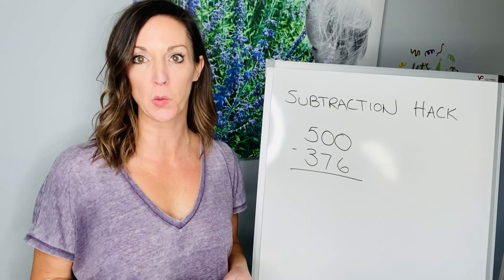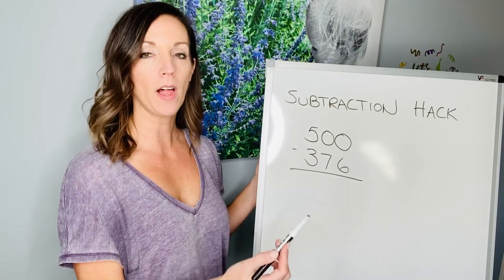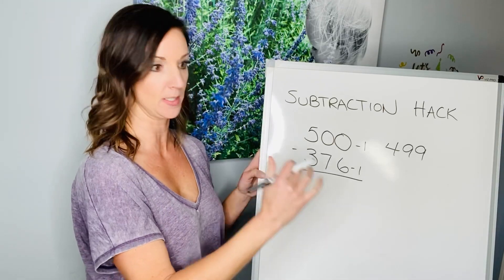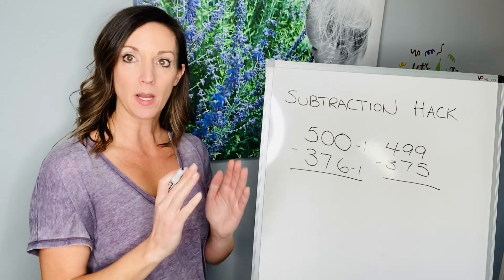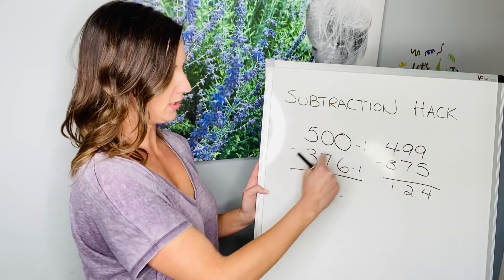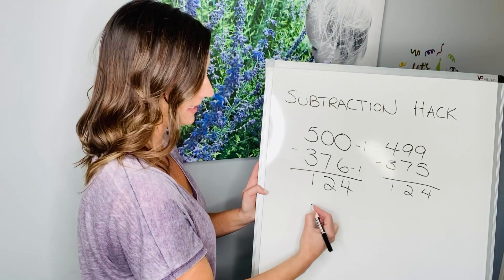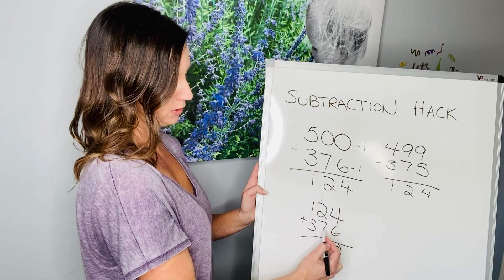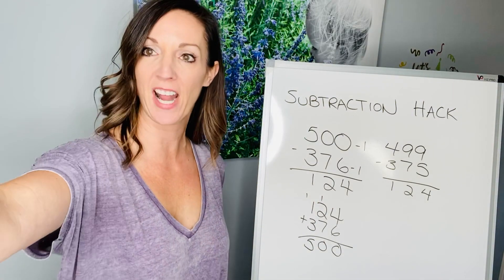Subtraction Hack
Instead of regrouping across zeros, try this.